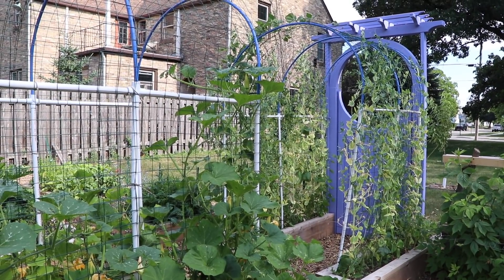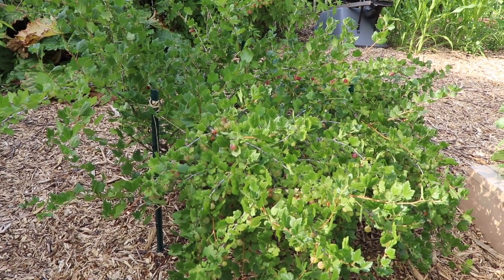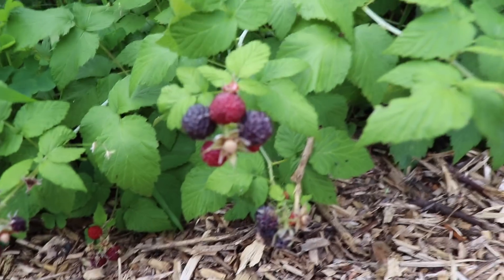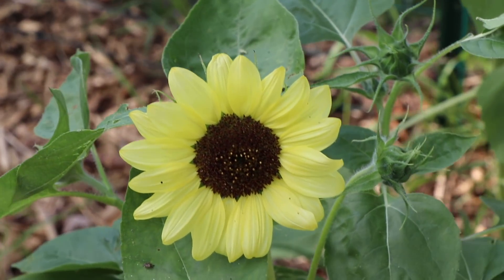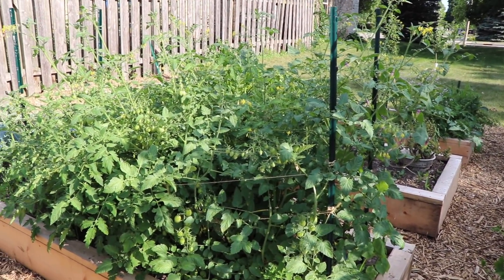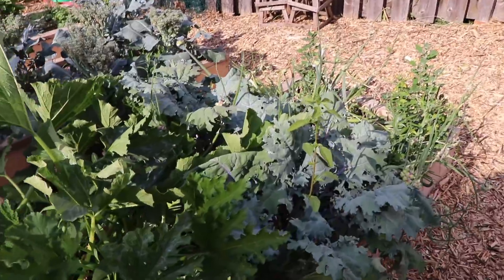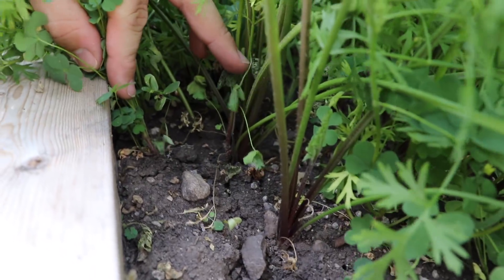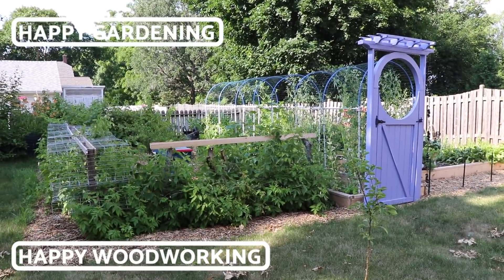Gardening in Wisconsin - Week 14 of 30 - July 2018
MMM 283 - Week 14 of 30 of the 2018 Zone 5a garden tours.  The high today was 94F.  Peppers, raspberries, and zucchinis are the theme this week.  Welcome to high summer!

Lots of delicious raspberries harvested over the last ten days.  A few zucchinis have been cut for eating as well, and now the smaller sunflowers are starting to open up!  It's happiness all around.

Every week from the beginning of April through the end of October this year, you'll be presented with a regular full tour showcasing everything going on in the garden.